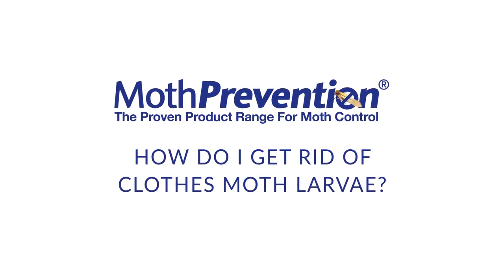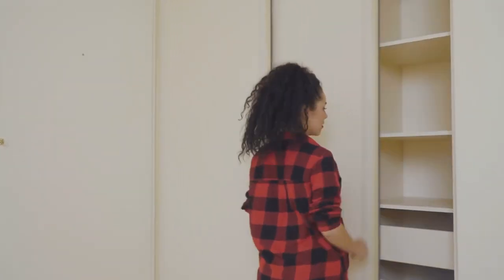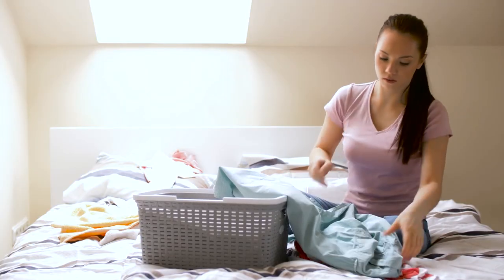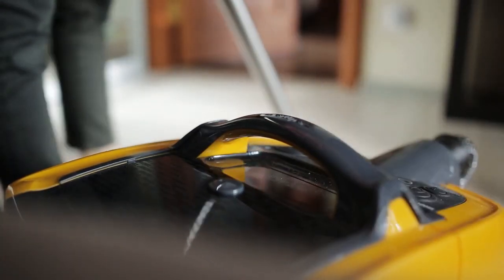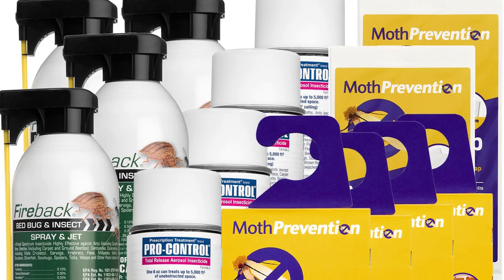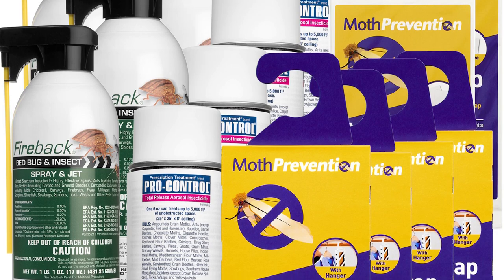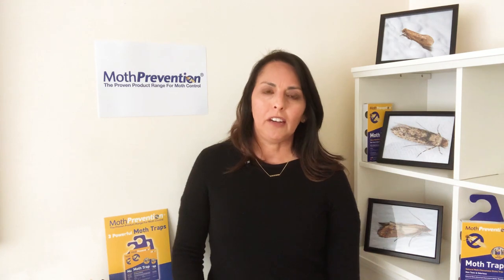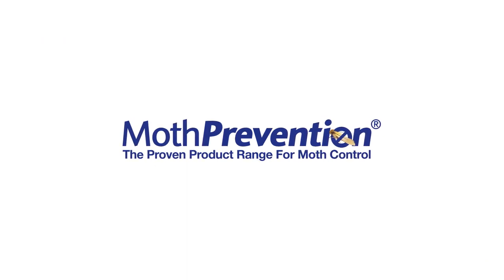How Do I Get Rid of Clothes Moths Larvae?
The perfect environment for a clothes moth infestation would be a dark, dusty, undisturbed, closet with animal-based natural fibre clothing. Often closets in spare bedrooms and attics are prime clothes moth breeding locations.

Tips to Keep Clothes Moths Away From Natural Fibers:
1. Only put clean clothes back in your closet
2. Put recently worn garments on a hanger and air for 24-48 hours outside the closet before putting them away

➤ Learn our full guide on how to get rid of clothes moths larvae: